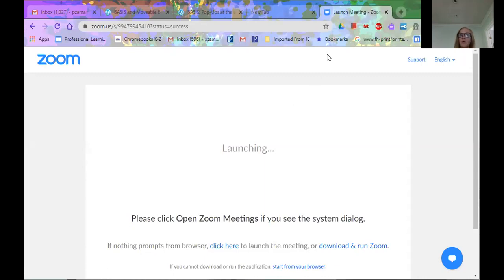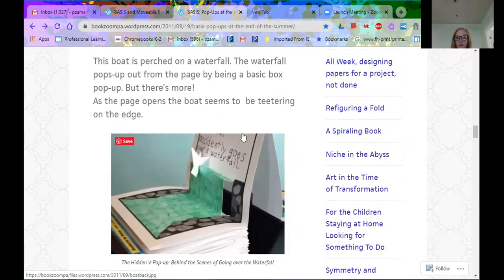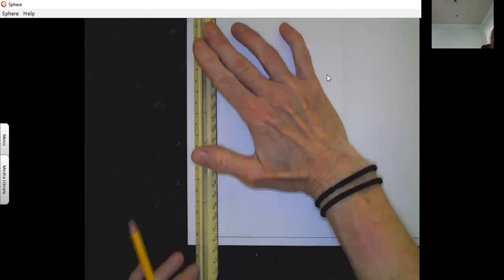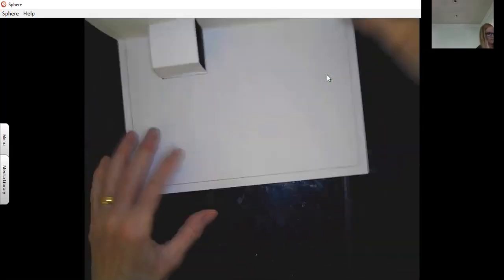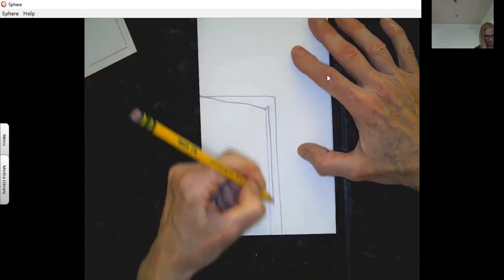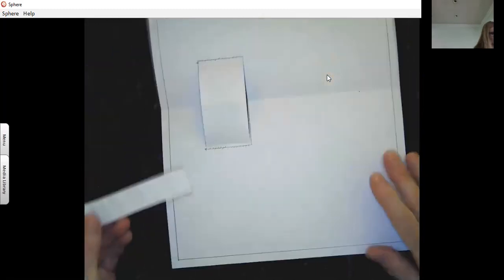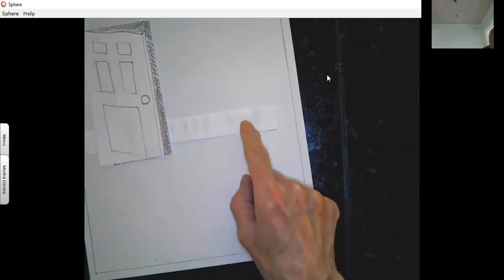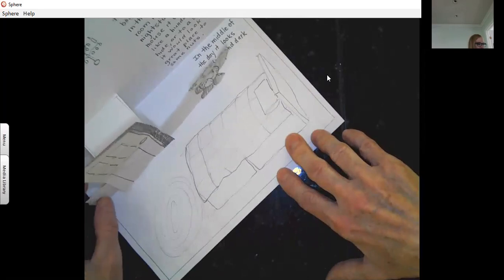How to Make a Pop-Up Page/Card